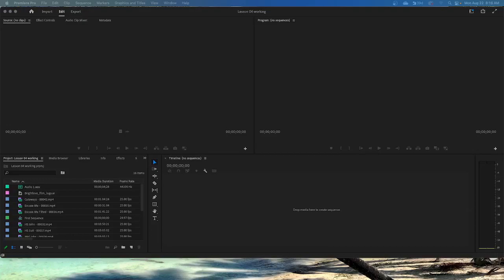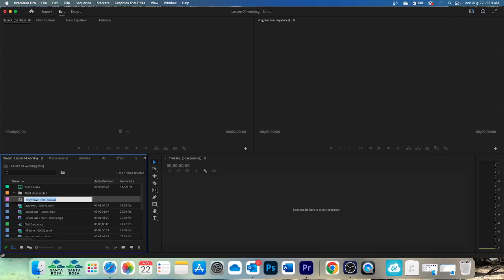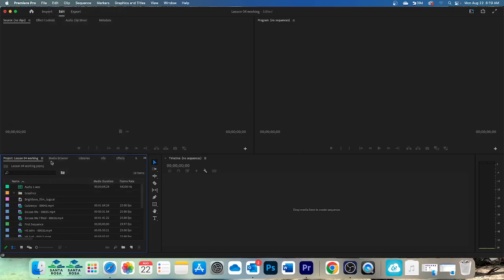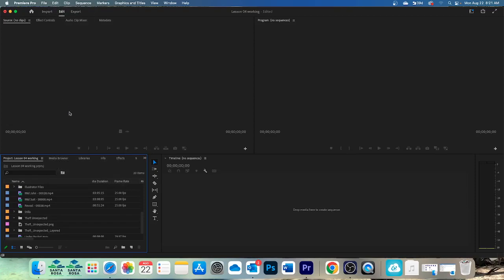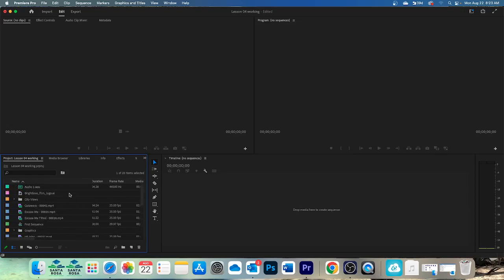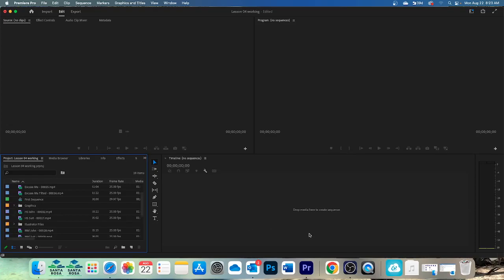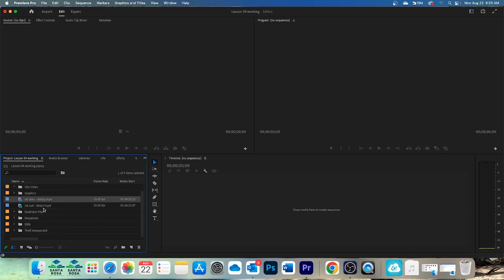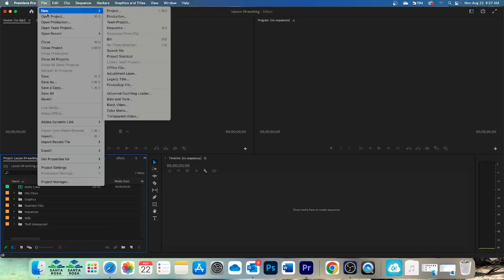Lesson 4b Organizing Media